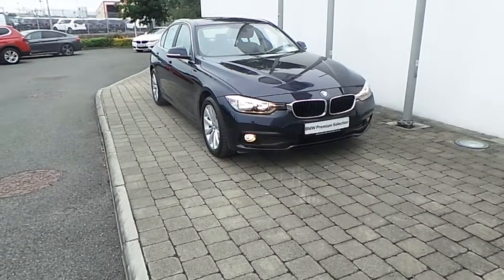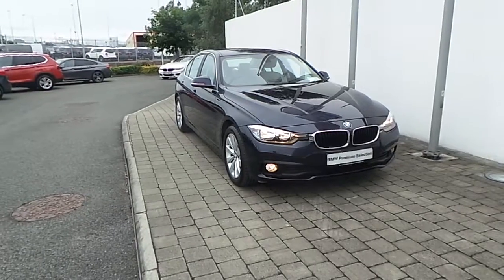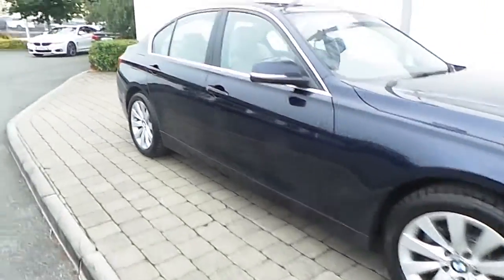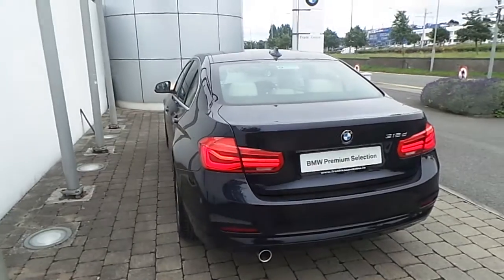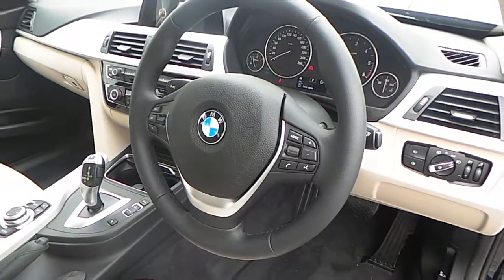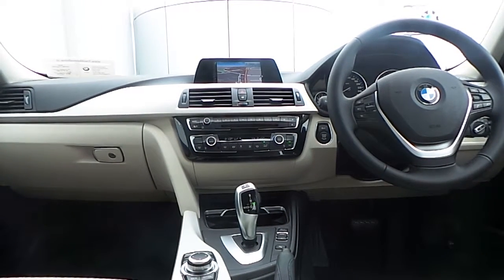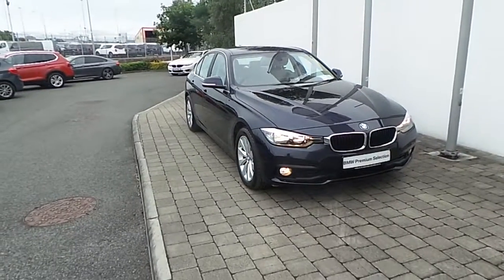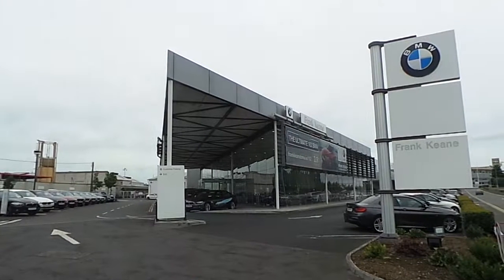162D2799 - 162D2799 BMW 318d SE Saloon